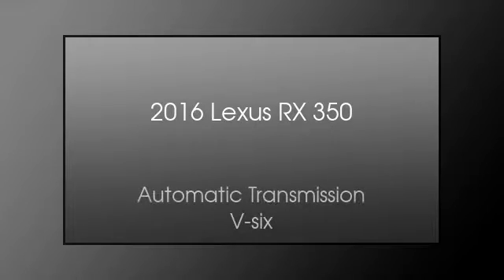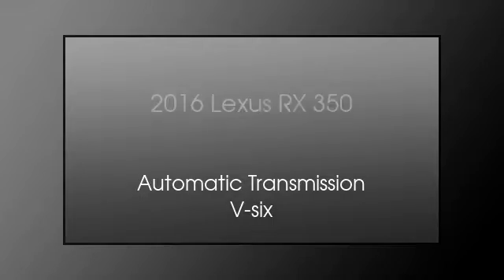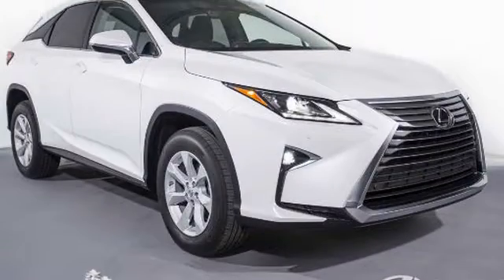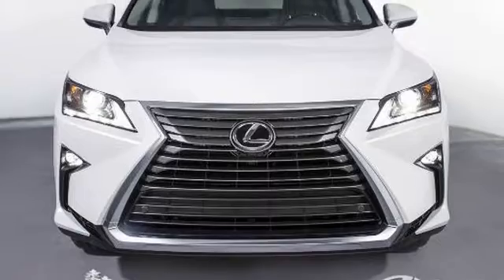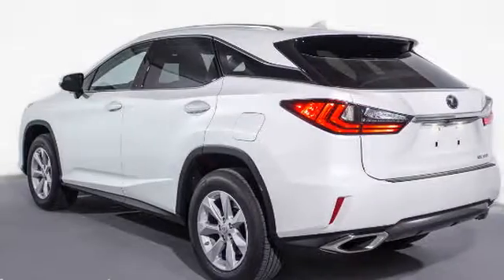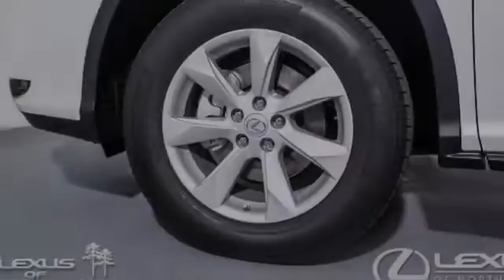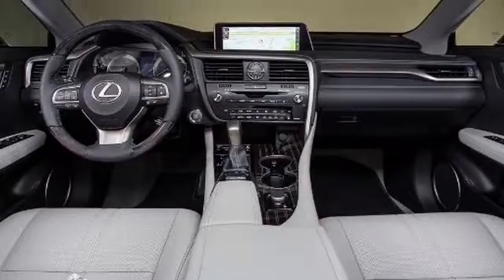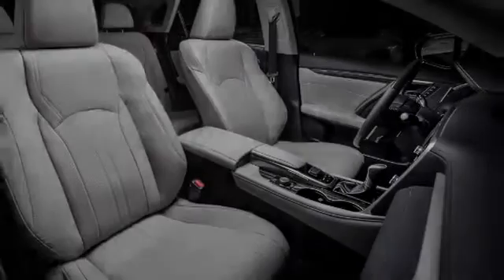2016 Lexus RX 350